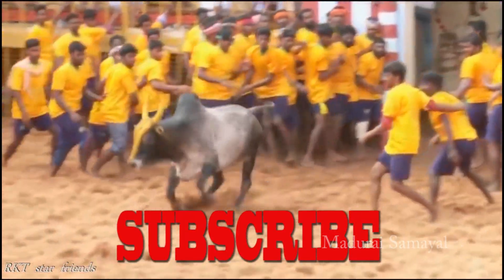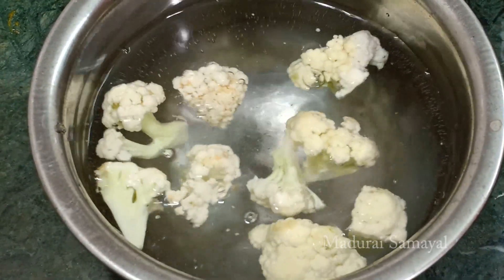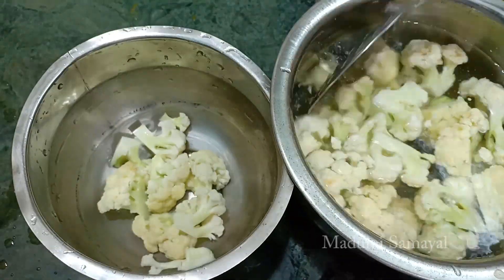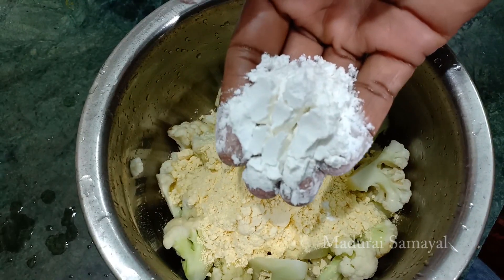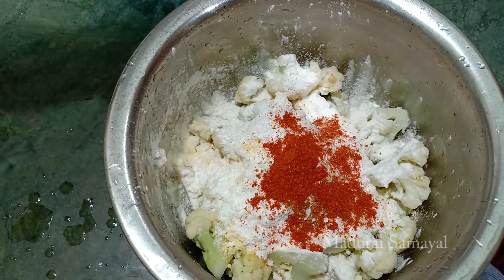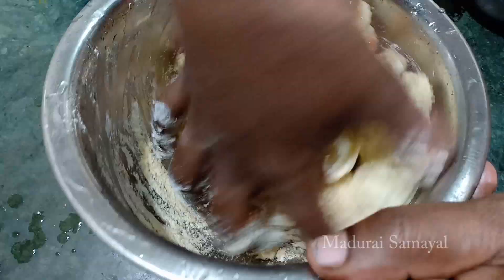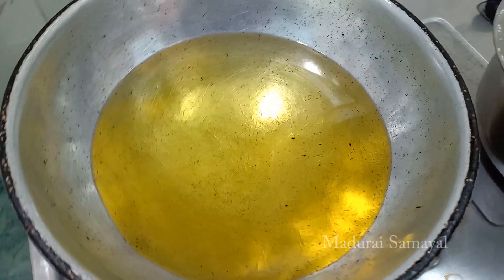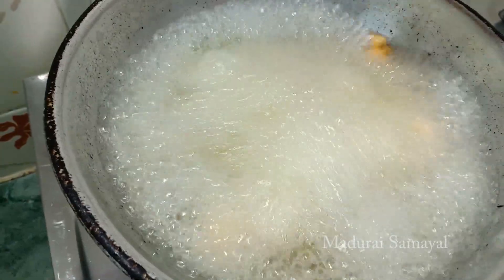CAULIFLOWER FRY Recipe In Indian Street Food Style // Madurai Samayal